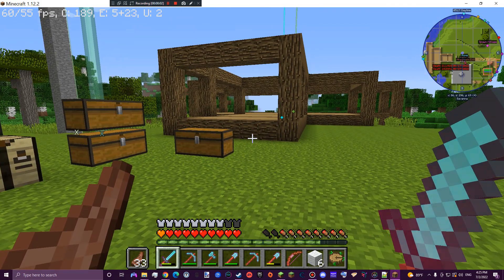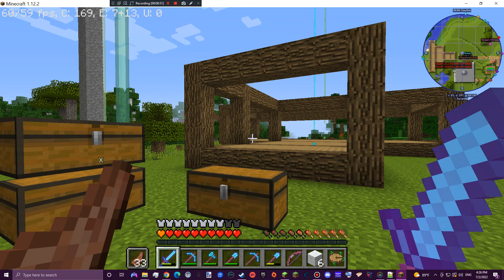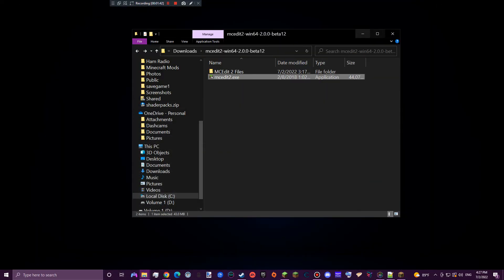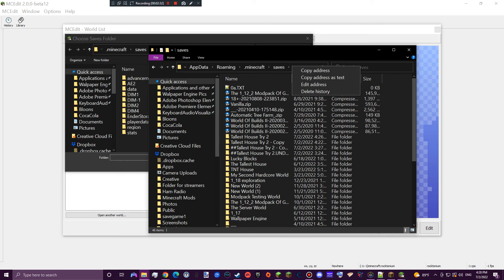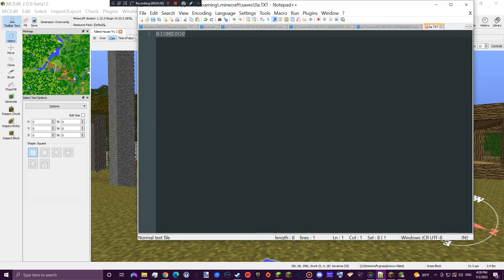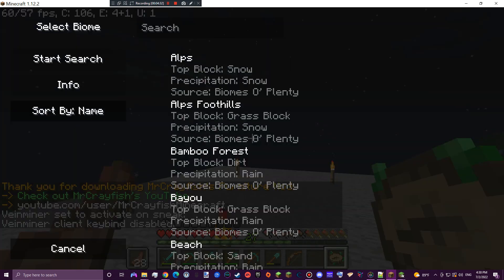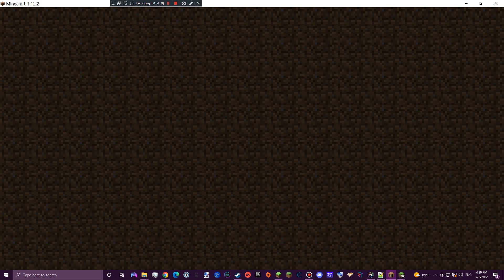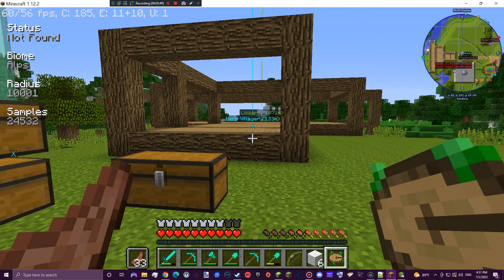How to enable Biomes-O-Plenty in an already created world SINGLEPLAYER v1-v14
Code to input: BIOMESOP